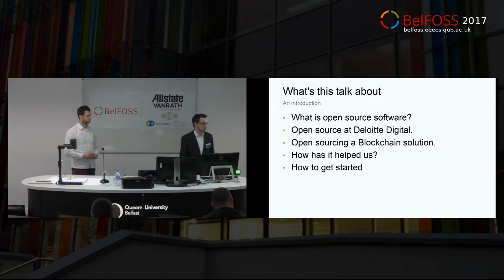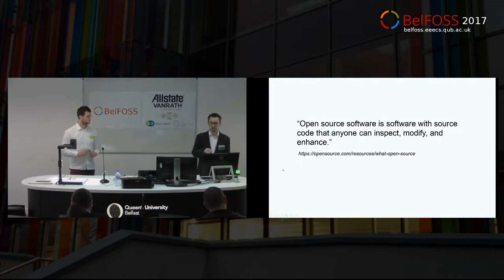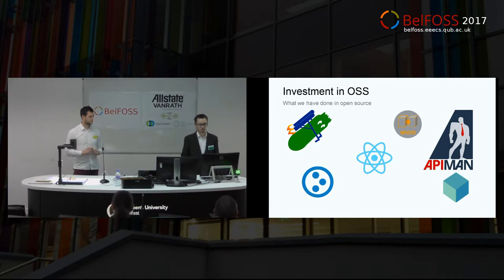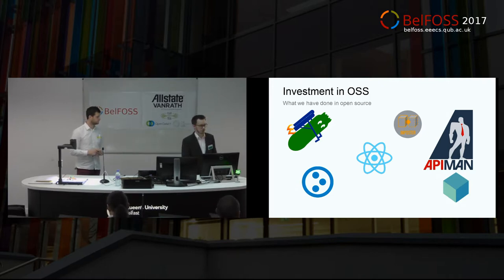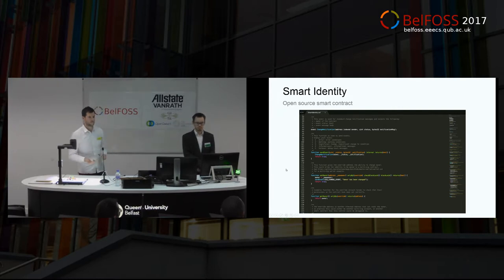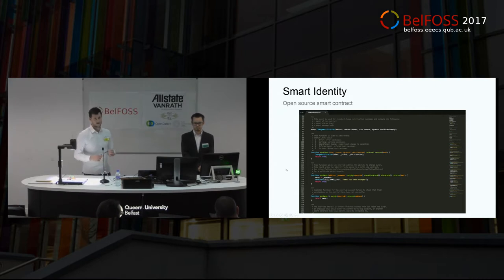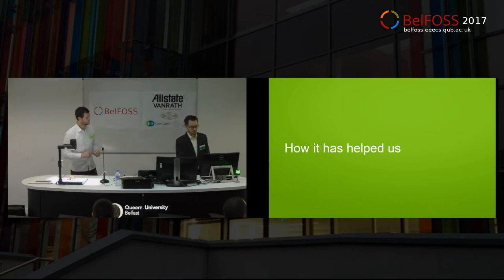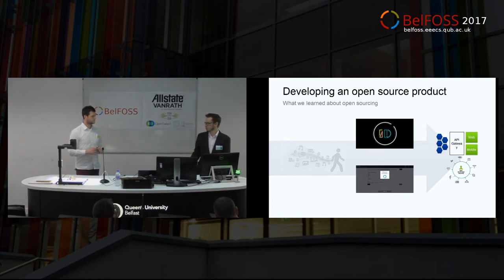BelFOSS 2017 - Blockchain & Deloitte SmartIdentity Solidity Contract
Jamie Bentham & Ciarán Molloy of Deloitte Digital talk at BelFOSS 2017 about the Ethereum Blockchain and the Deloitte Digital Smart Identity project